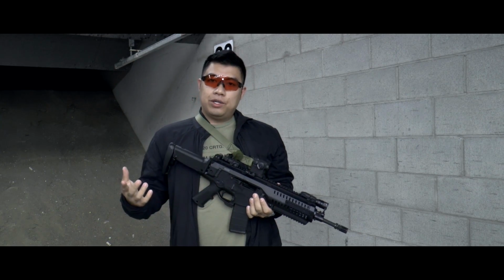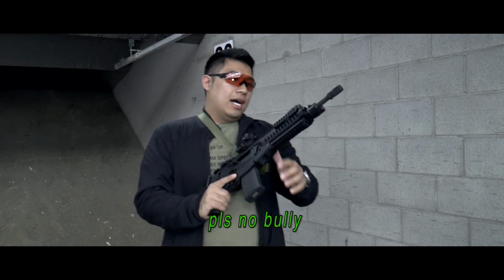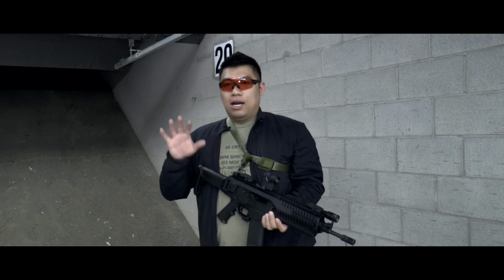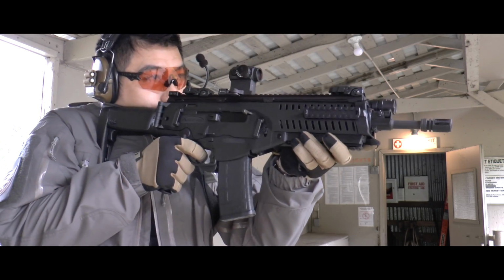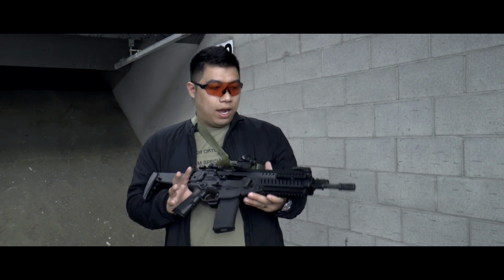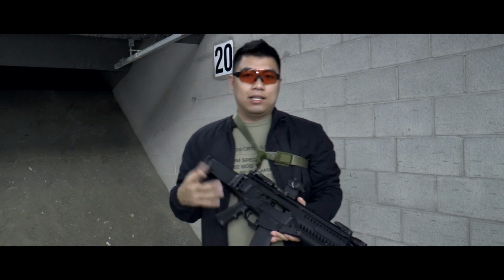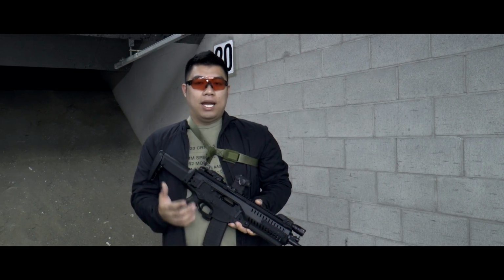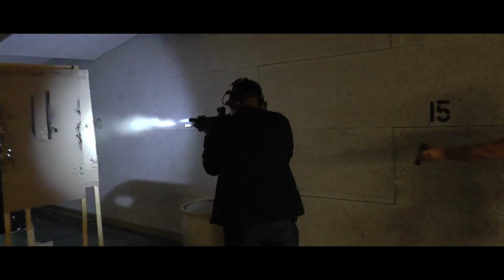Beretta ARX100, Cancelled Edition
Why didn't they just keep the naming convention instead of making it complicated as all hell.